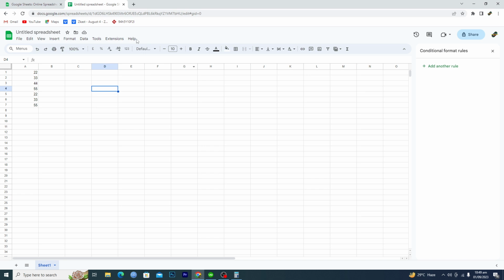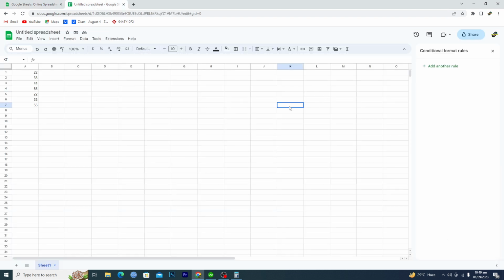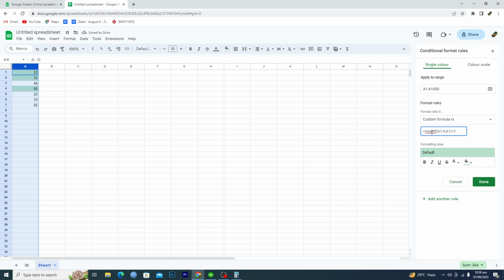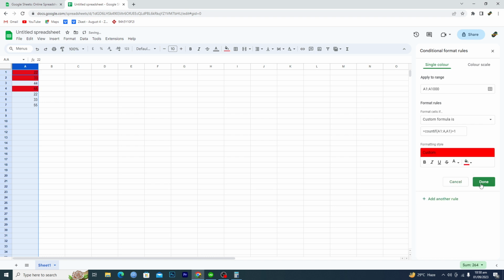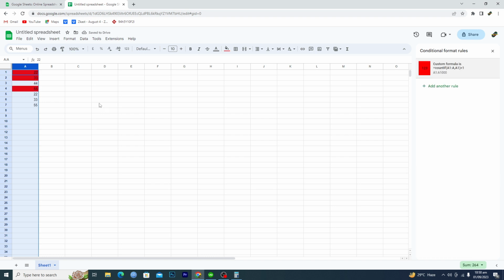How To Search For Duplicates in Google Sheets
googlesheets Learn how to search for duplicate entries in Google sheets.